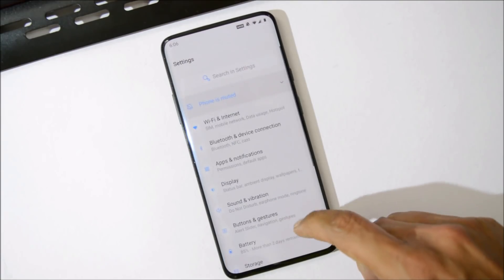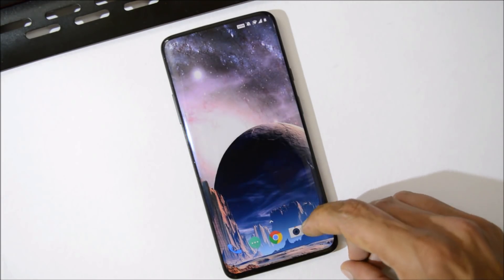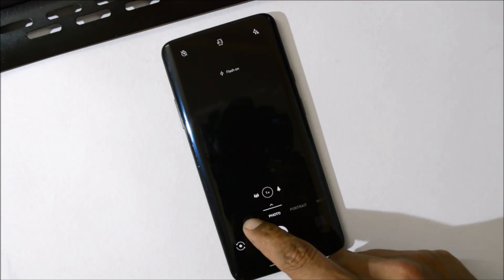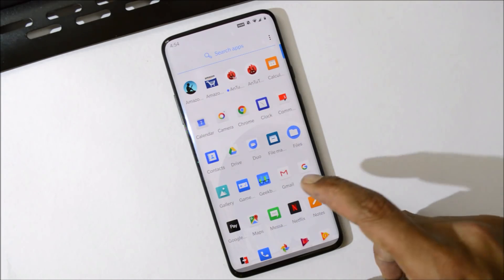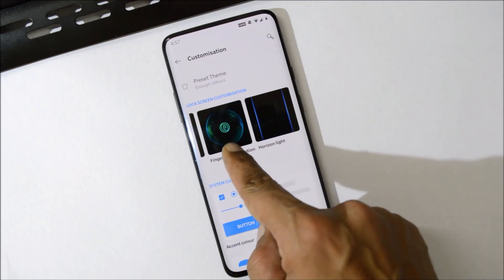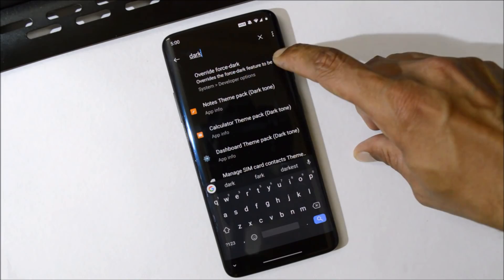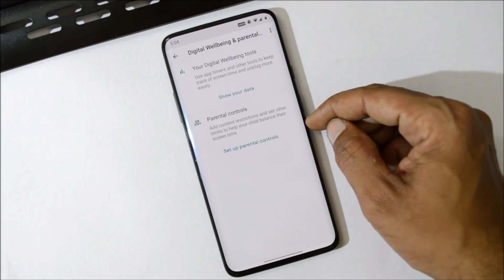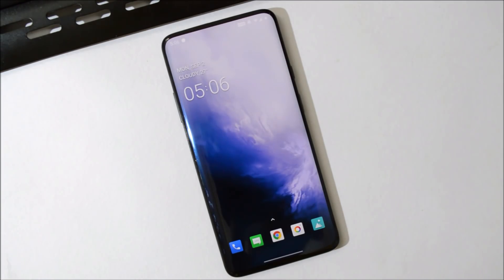Oxygen OS Android Q DP5 (Final) For Oneplus 7 & 7Pro Brings Super Steady Mode For Video Recording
This is an official Developer Preview Based on Android Q (10.0.) For oneplus 7 and 7 PRO.